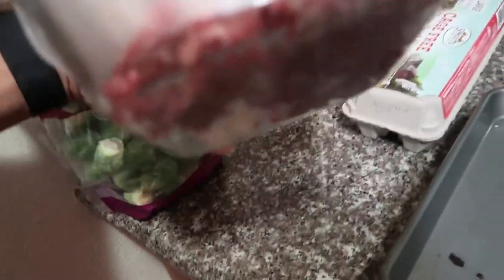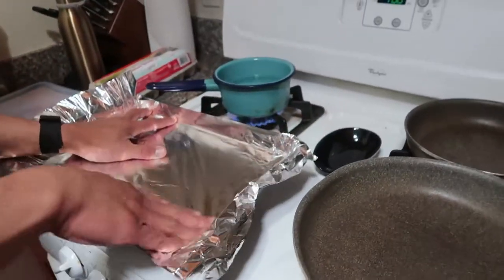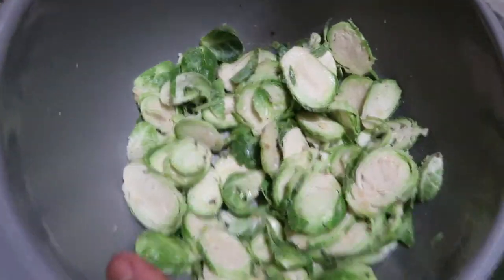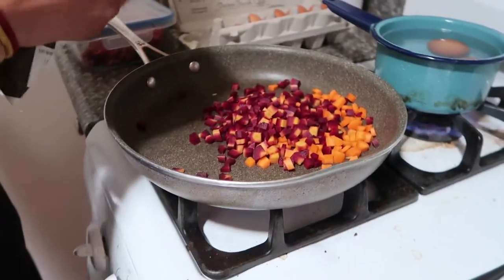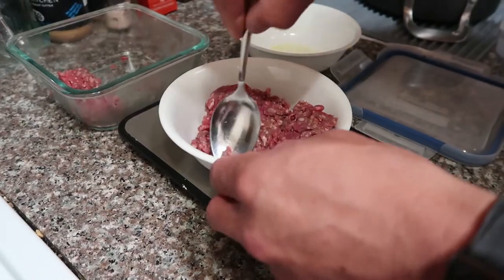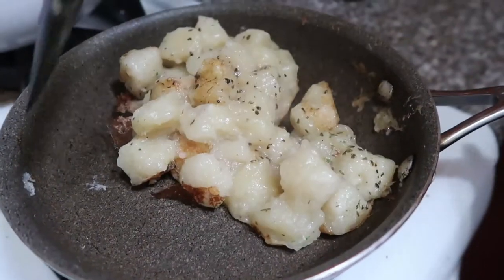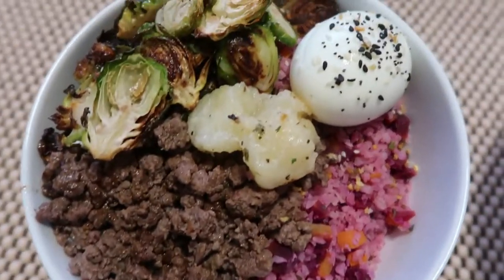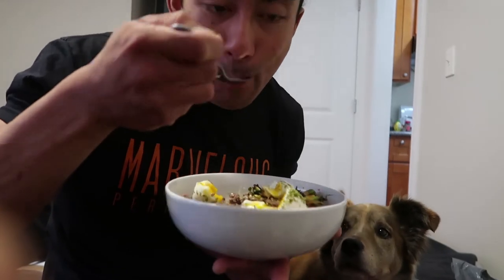Ep. 6: Cauliflower Bowls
Whether you want a low carb or high carb meal, cauliflower bowls are a perfect option for a nutrient dense breakfast. Watch how we make ours and tag us in yours if you decide to add your own creative twist to it!

For more, go to our instagram: @hersandhis.co
Hers: @strengthwithapurpose
His: @drivenwithvision